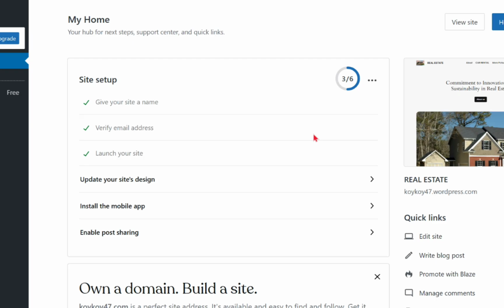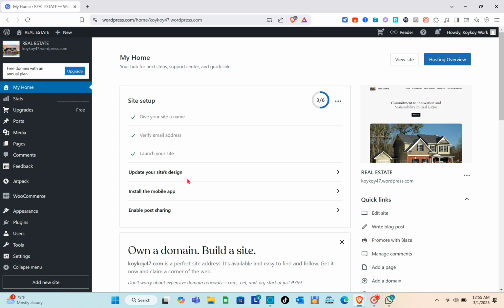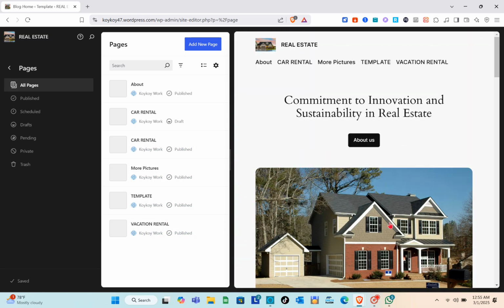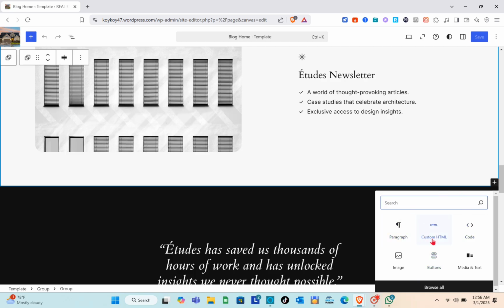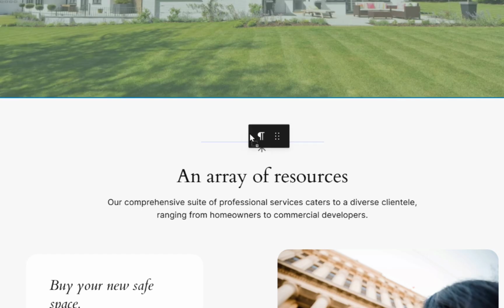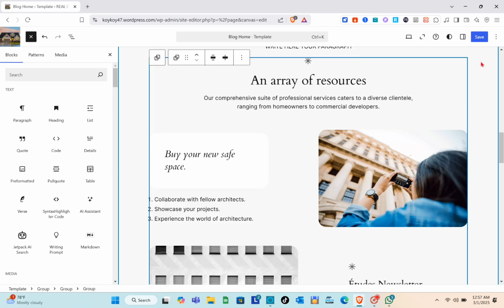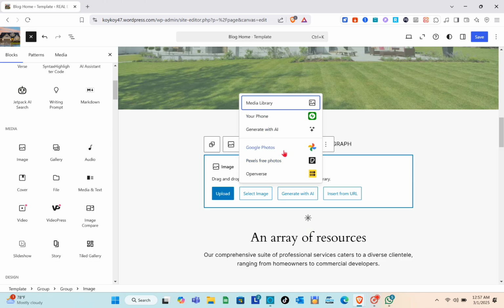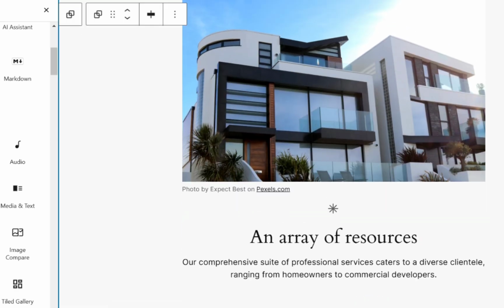How to Add Custom Fields in WordPress (Best Method)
Learn how to easily add custom fields in WordPress with the best method! Watch this tutorial to enhance your website functionality.